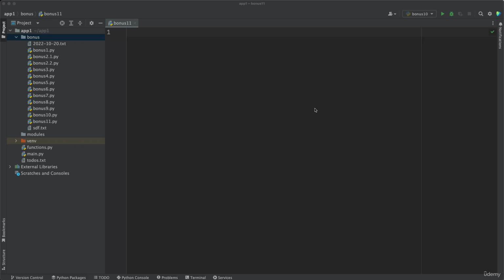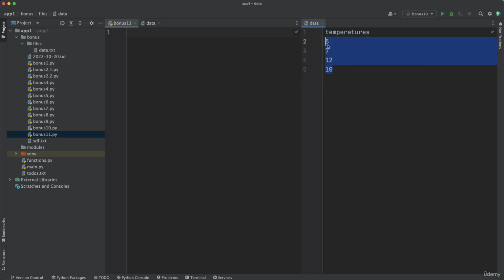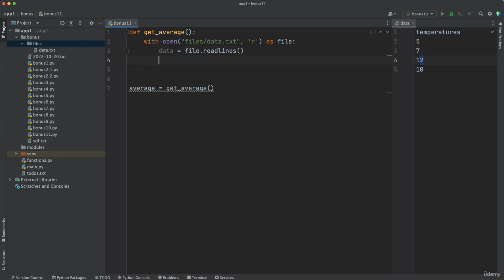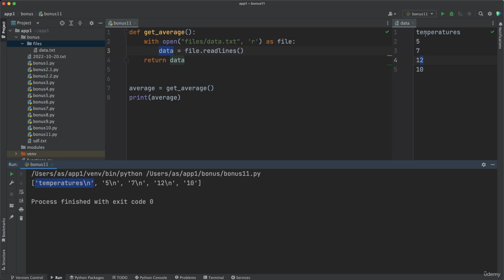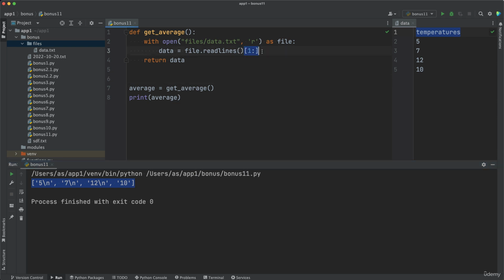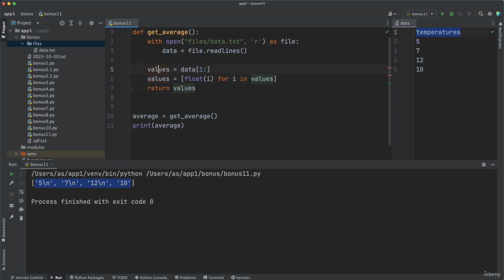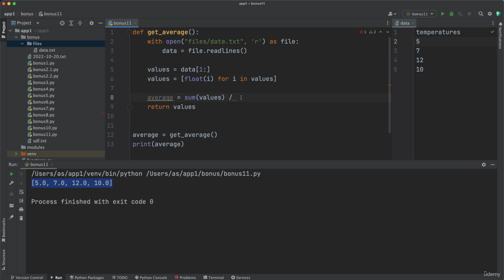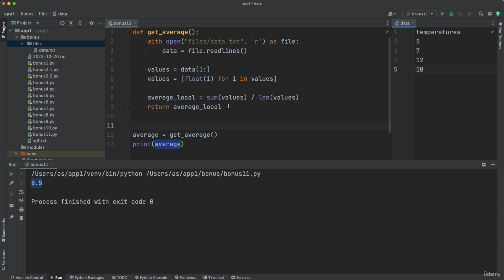04 Bonus Example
Day 11 - App 1 Build a To-do App with Python (Using Custom Functions)